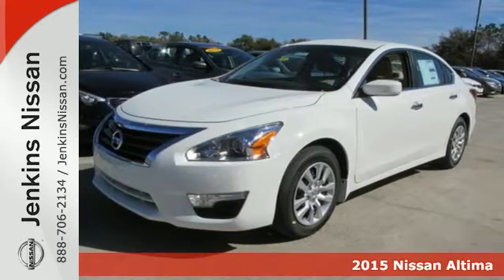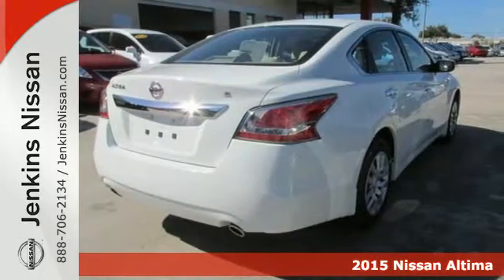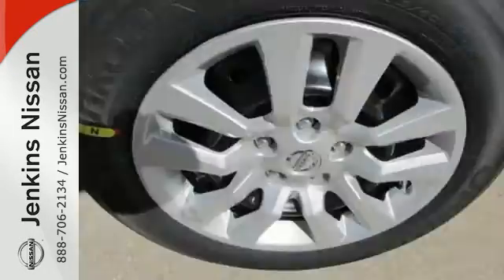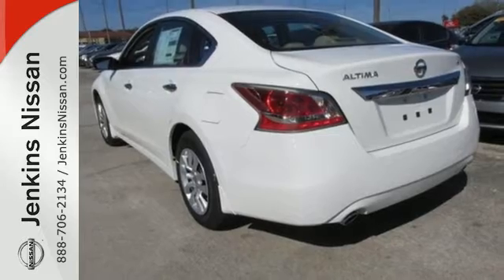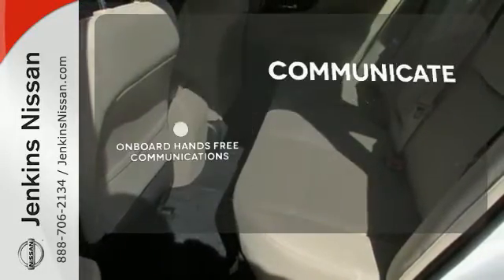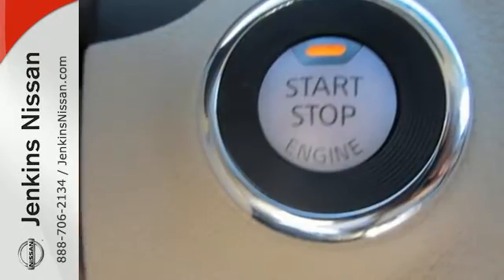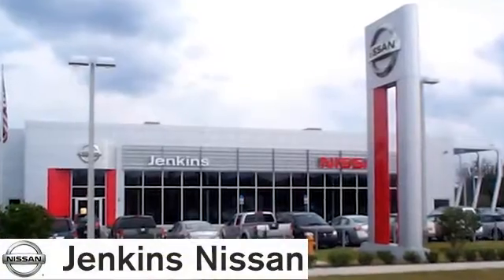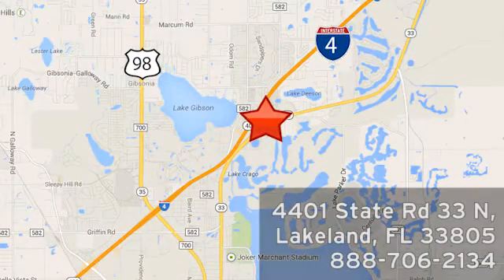2015 Nissan Altima Lakeland FL Tampa, FL 15AL874 - SOLD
Year: 2015
Make: Nissan
Model: Altima
Trim: 4dr Sdn I4 2.5 S
Engine: 2.5 L 4 Cyl. Cyl.
Color: WHITE
Stock #: 15AL874
VIN: 1N4AL3AP1FN387443

Address:
401 State Rd 33 N